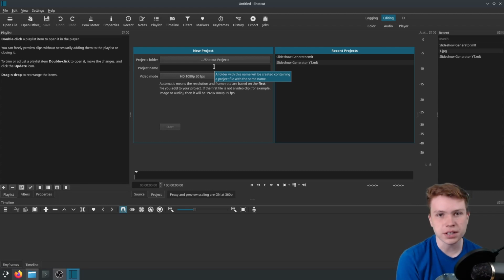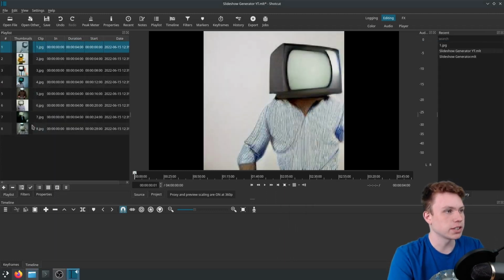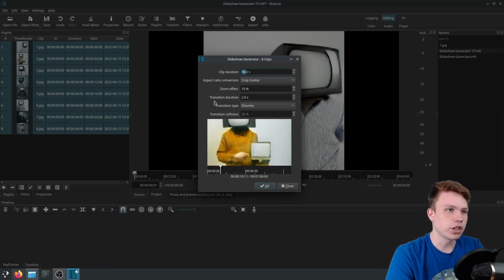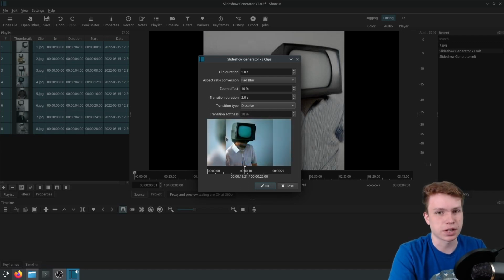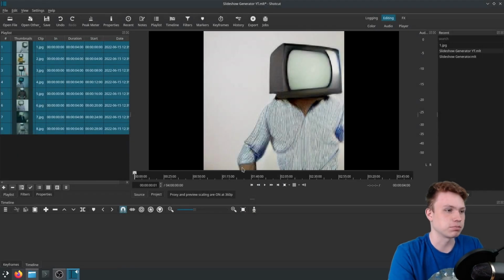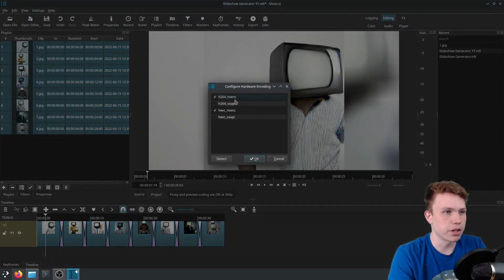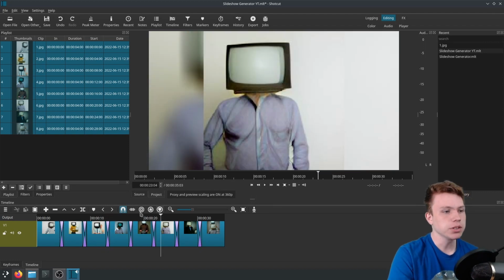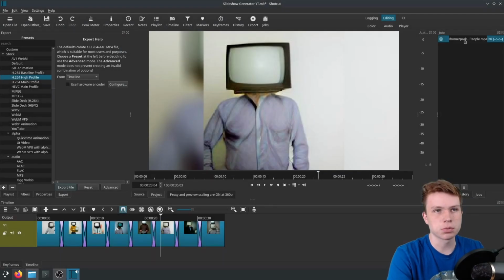Generating SlideShows Quickly with Shotcut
Computer people slides go brrr

XMR
43B6vNdEAK7PjxpeWBwbkUfbLbVBRLttocZkSTiXYGV9abNjNEqZbCpeiPuQPsPHBp9tQm5iByoGBSHQemovDxZSQyczYe9